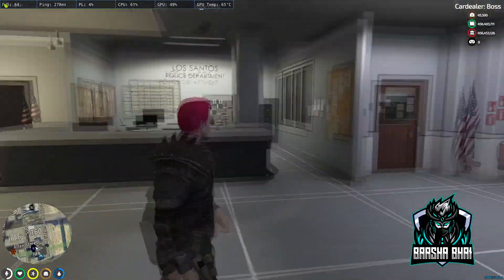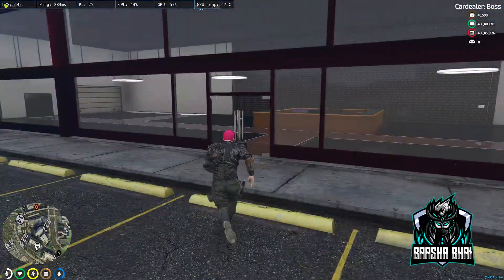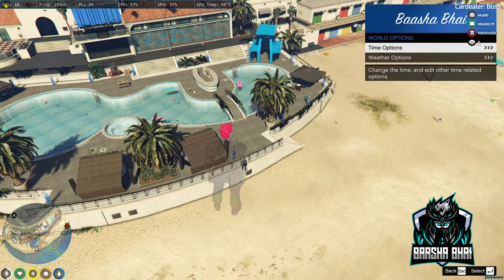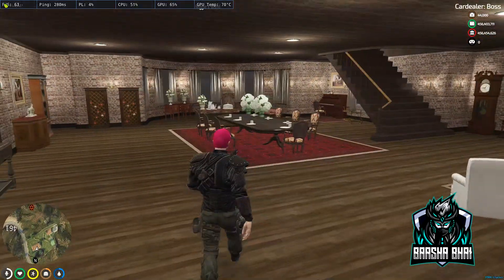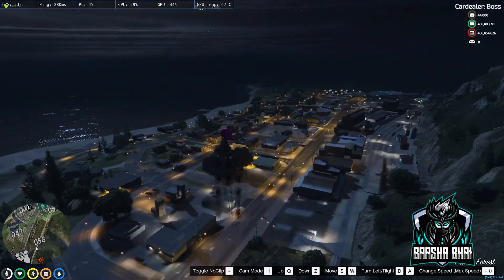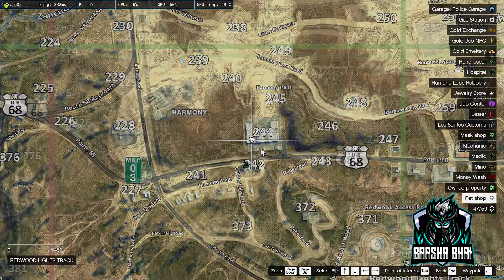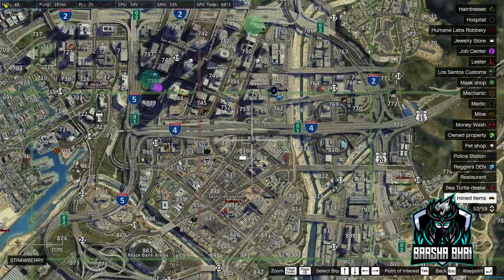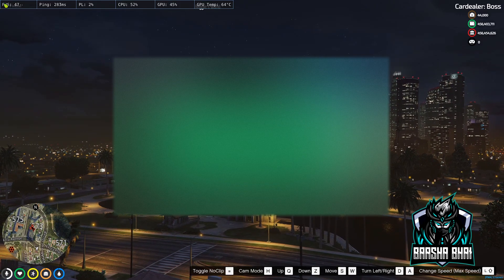Fivem Database Fully optimized server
In this video I will show you A new Fivem Database Fully optimized server.